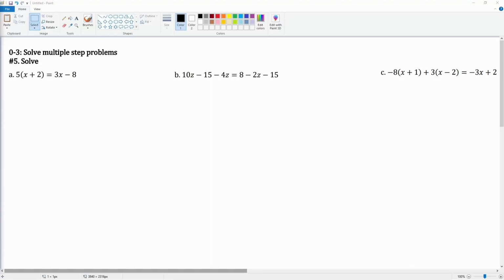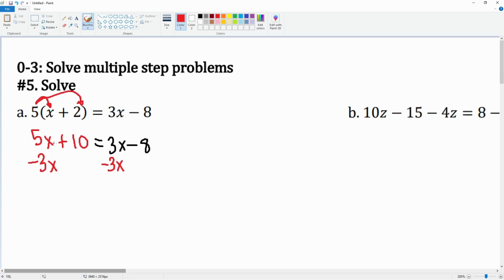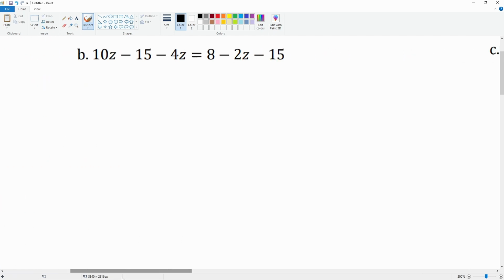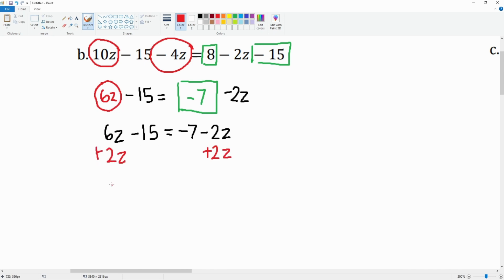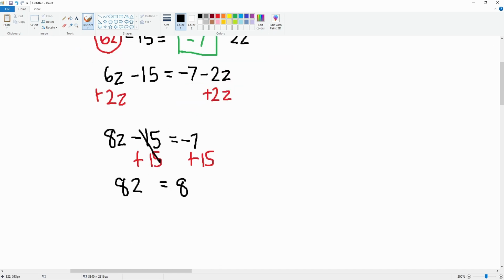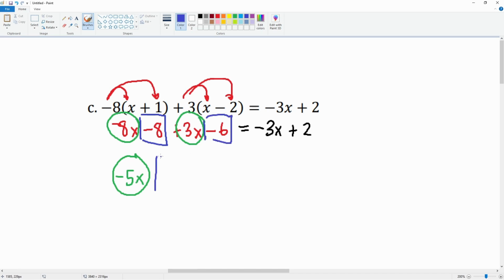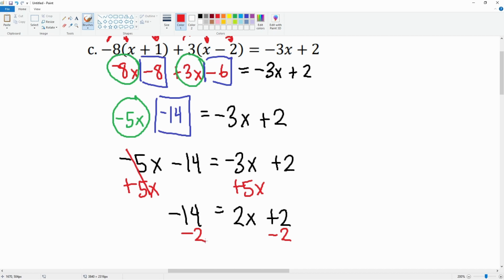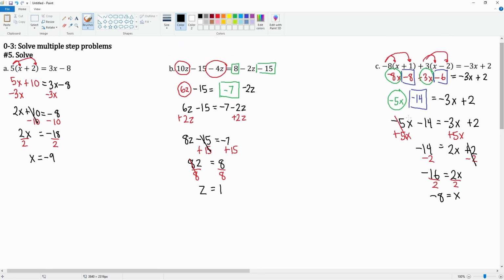0-3: Solve multiple step problems